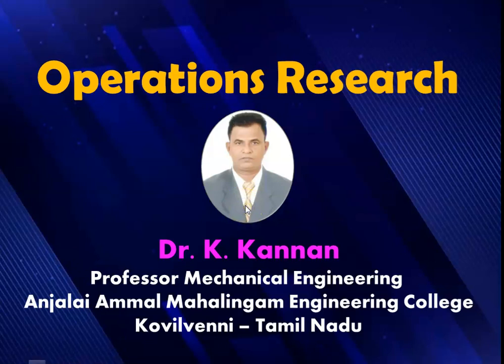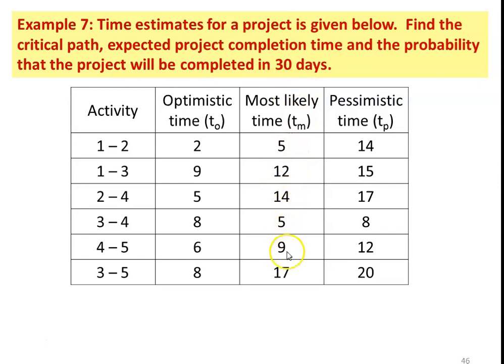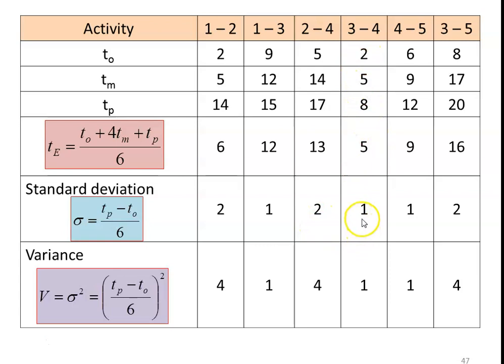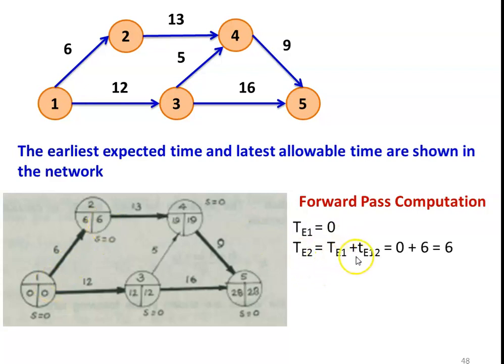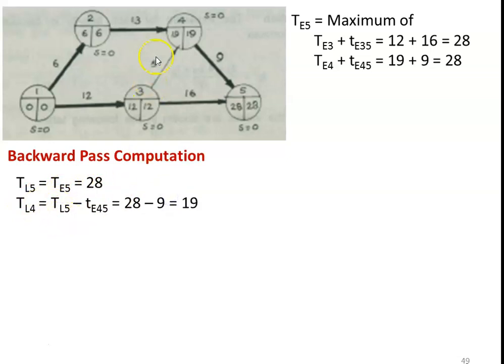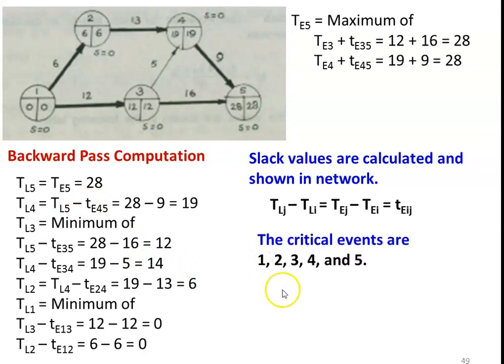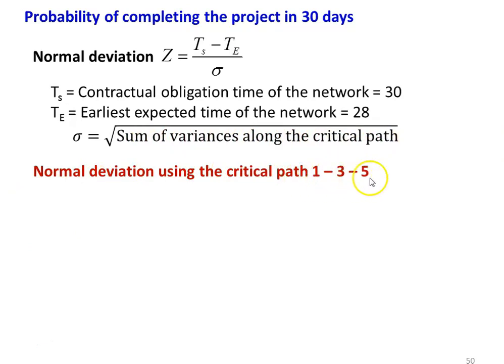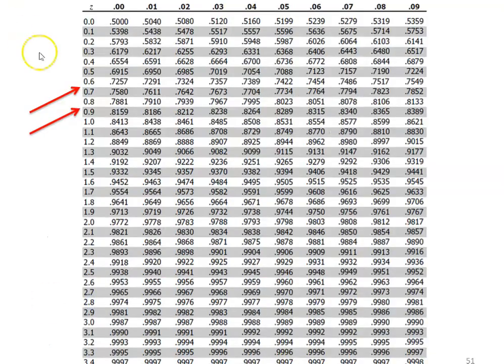OR 4.4 PERT and CPM - 4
PERT network - critical path - problem